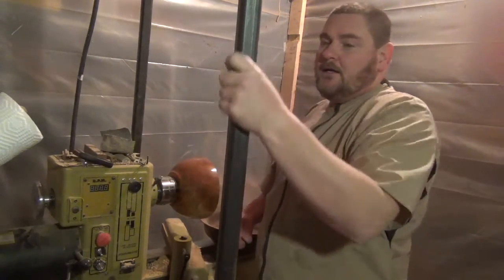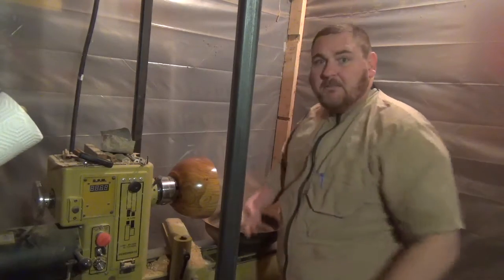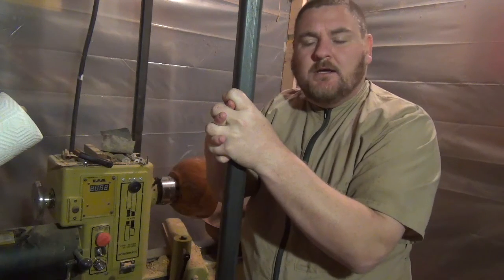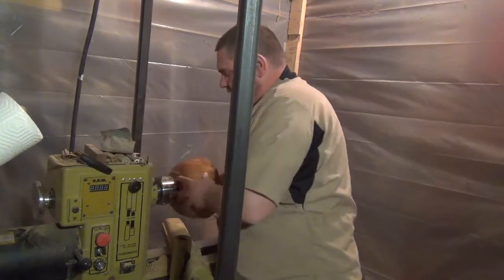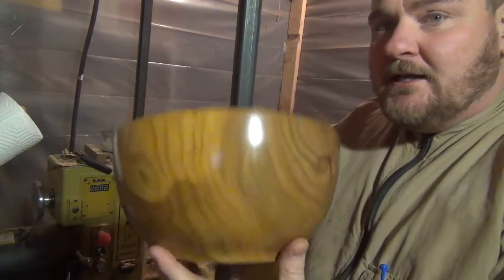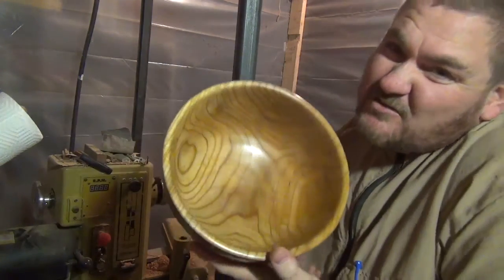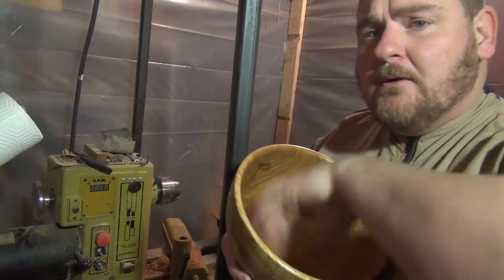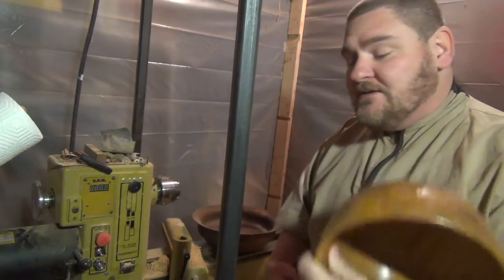Chuck Question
Specifically This video is to solicit some discussion and feedback about Chuck's that use a quick change jaw design. Specifically the Nova Infinity system and the Easy Chuck system.